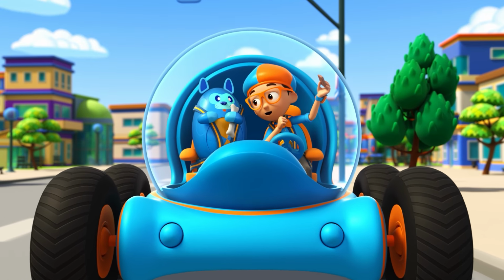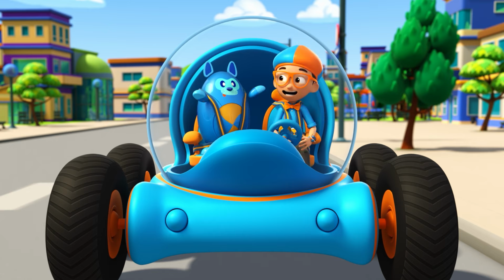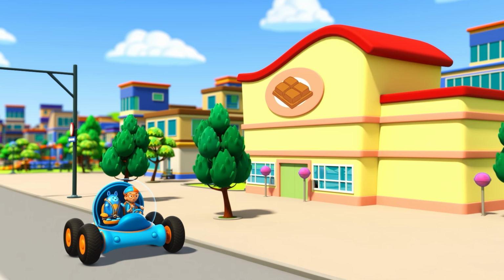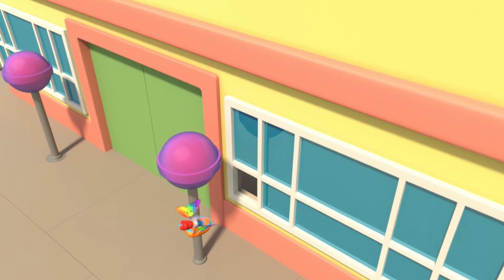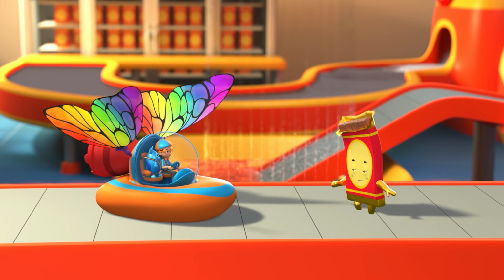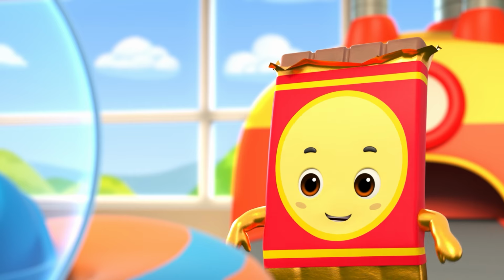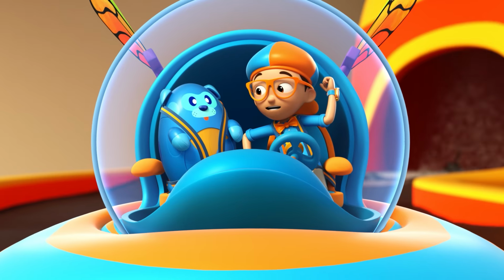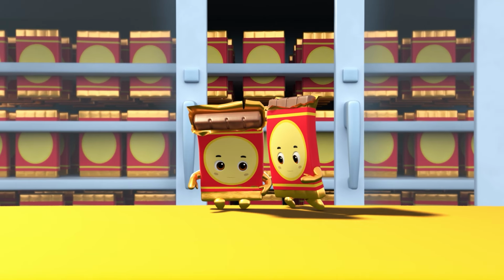Blippi Wonders - Blippi Visits A Chocolate Factory | Cartoons for Kids | Blippi Animated Series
Blippi's love for chocolate makes him wonder “How are chocolate bars made?” They head into a chocolate factory to find out, get a tour from Bard the Chocolate Bar, and TABBS gets a close-up look at the chocolate-making process!